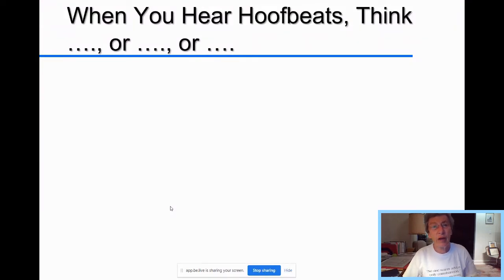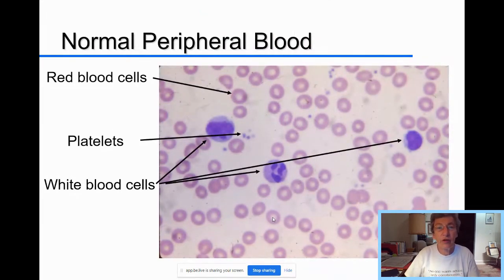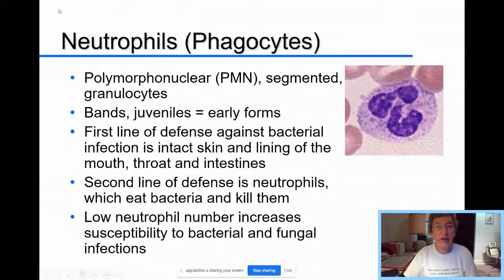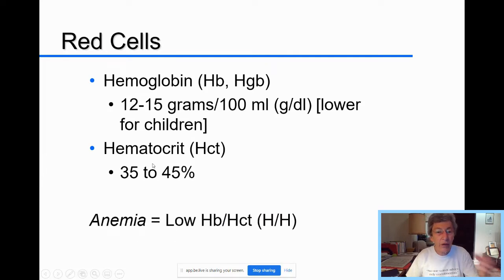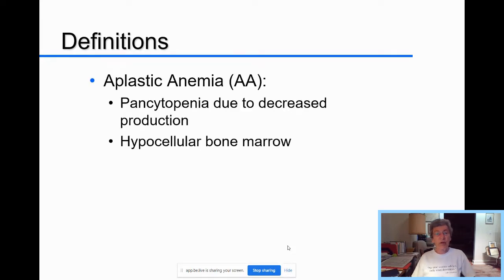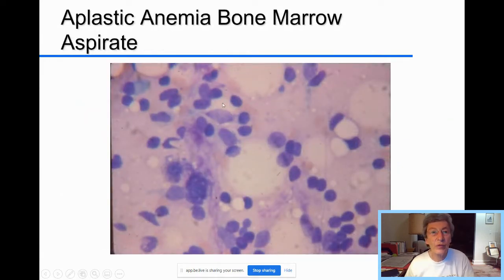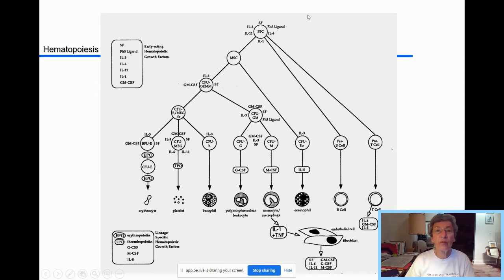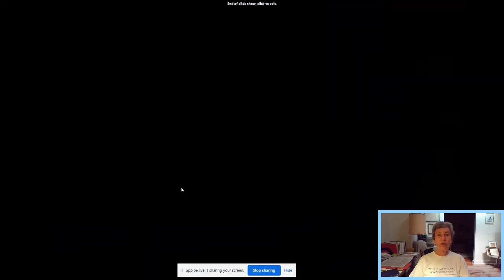SDSF Live - Hematology 101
Please join Nicole and Michelle for SDSF Camp Live with Dr. Blanche Alter. She's going to present Hematology 101. This show will highlight the hematology aspects of Shwachman Diamond Syndrome. This is a great session to watch if you're newer to SDS, or may just need a hematology refresh. Dr. Alter is a hematologist and researcher at the National Institute of Health.